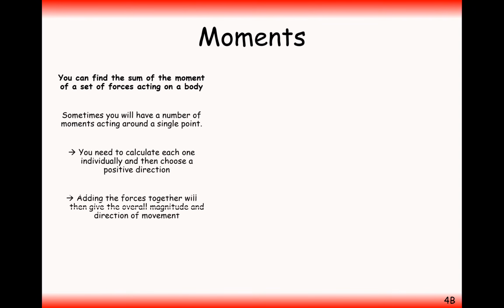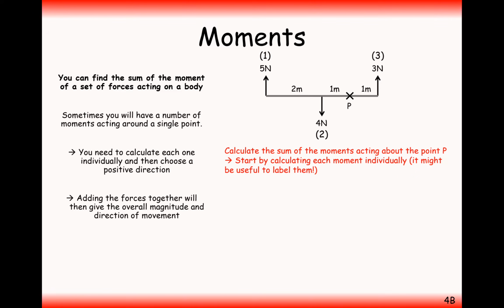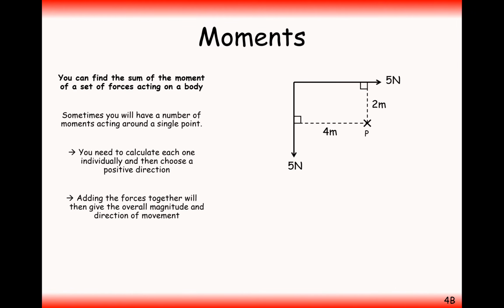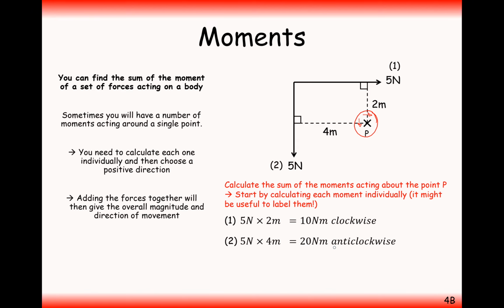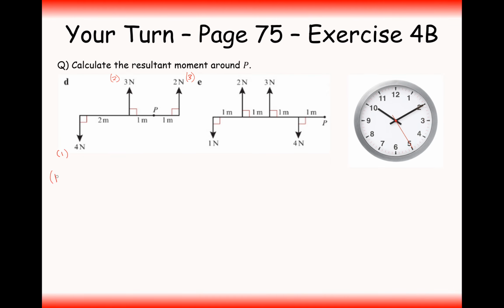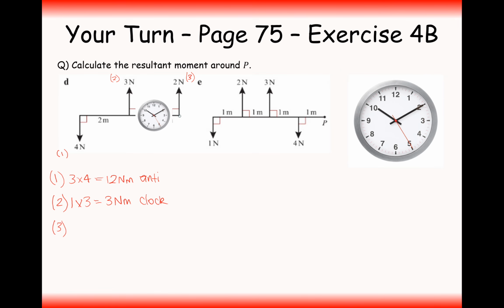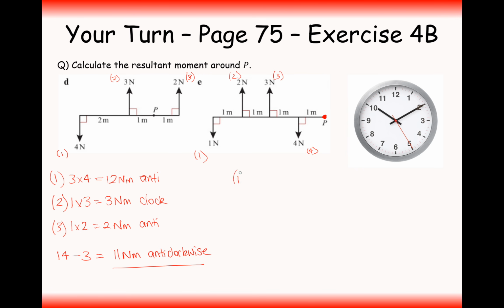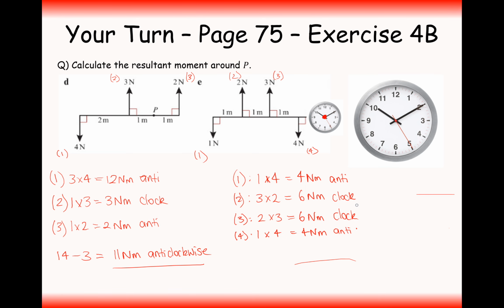A2 Maths - Mechanics - Resultant Moments